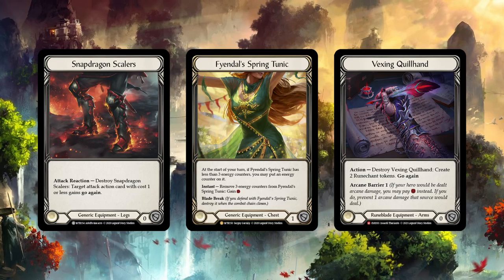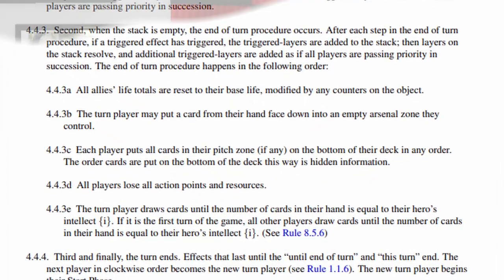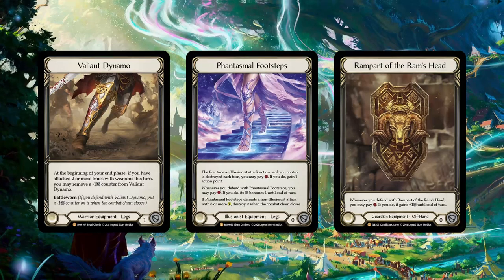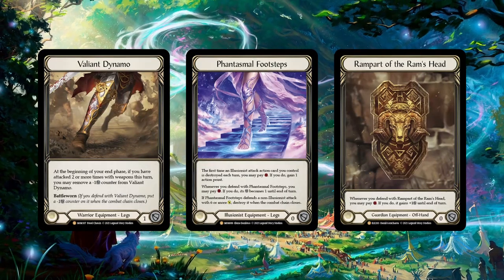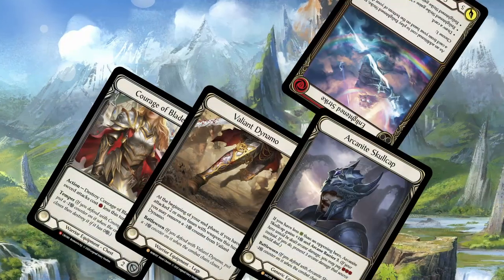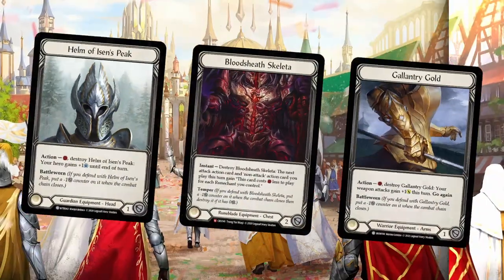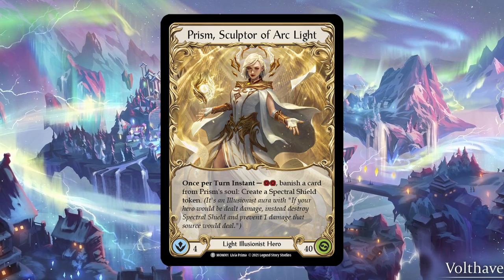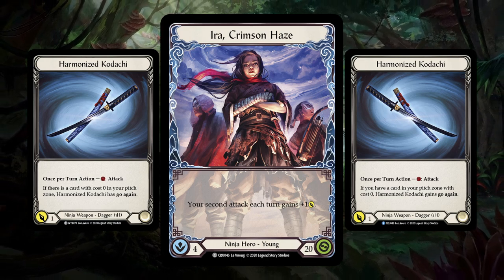How NOT to Block in Flesh and Blood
The Equipment in Flesh and Blood are some of the most important pieces in the game. But y'all need to learn how to use them right.